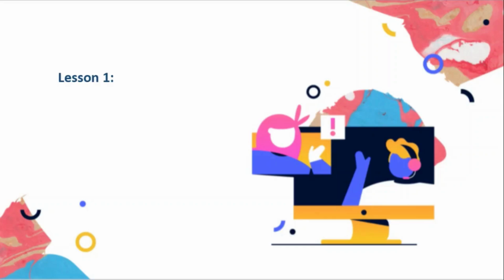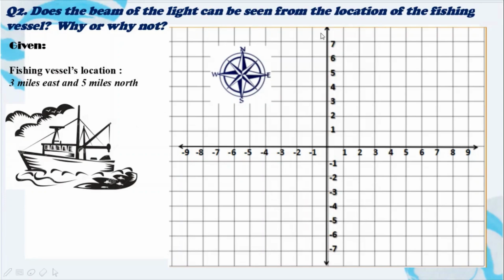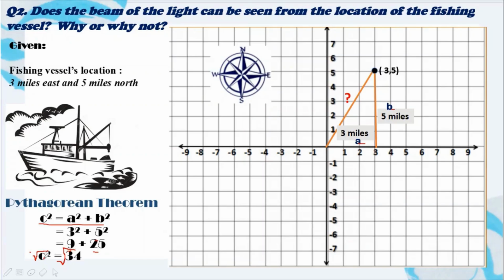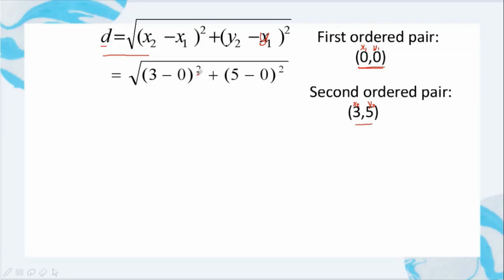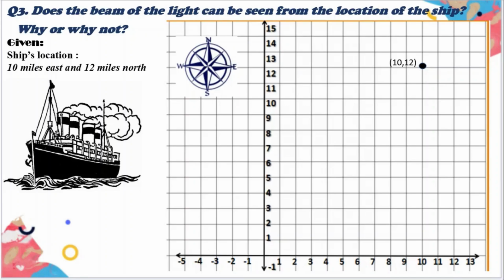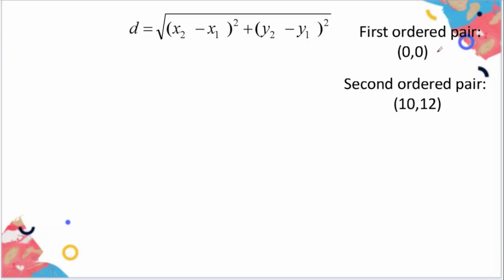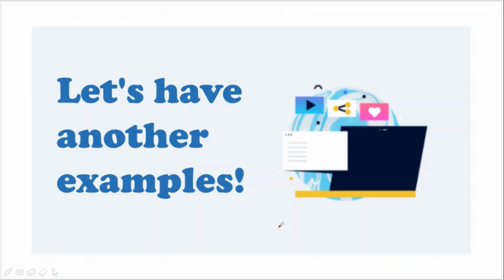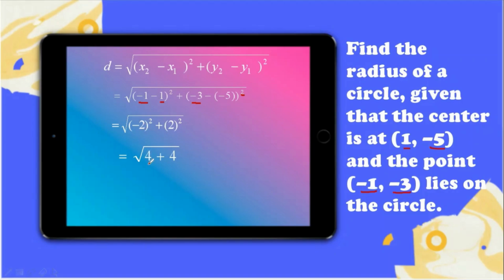Learn With Teacher Ella: Distance Formula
Math concepts made easy!